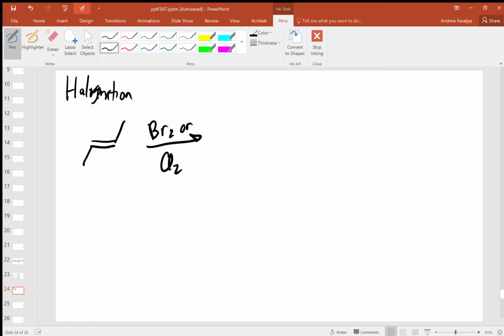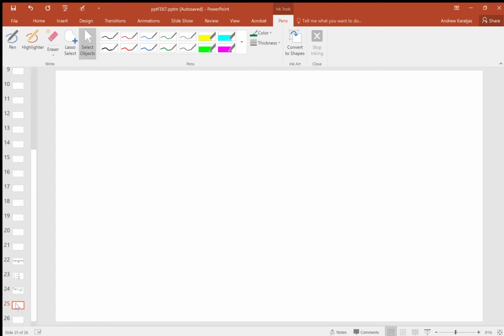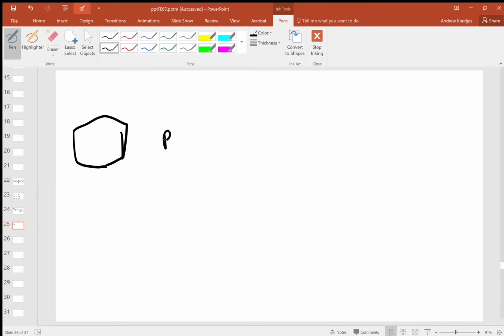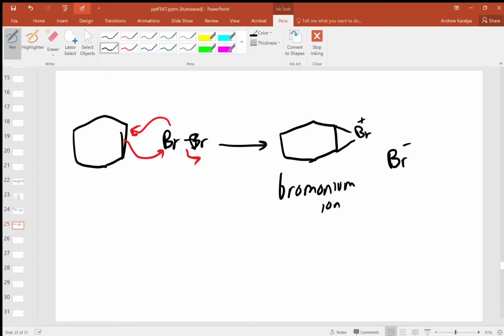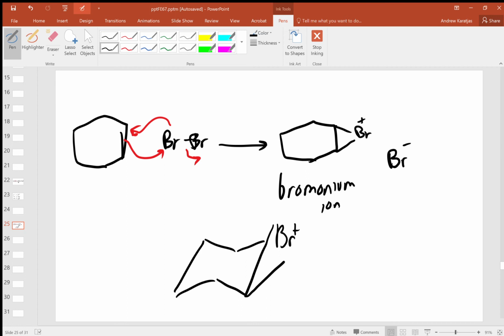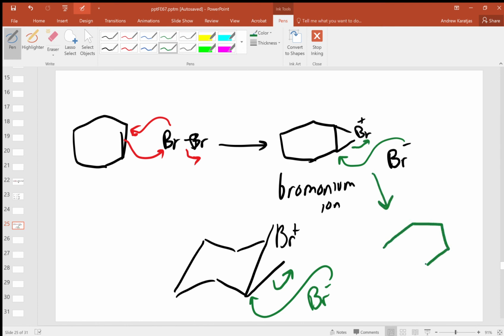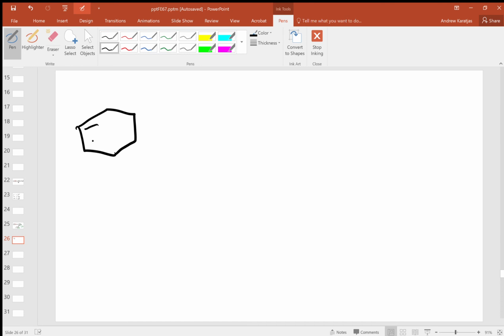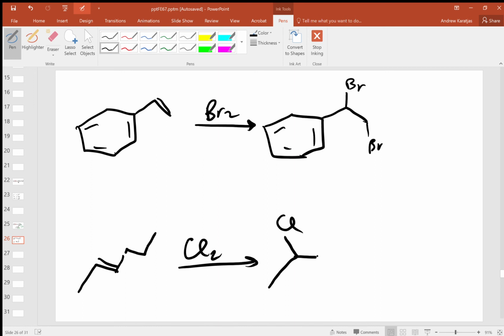5 Halogenation of Alkenes